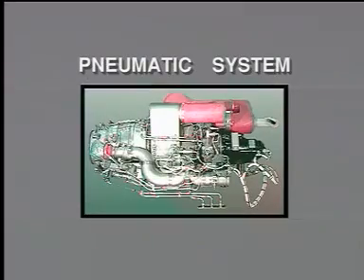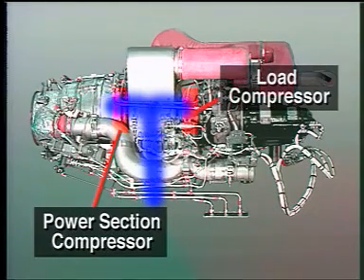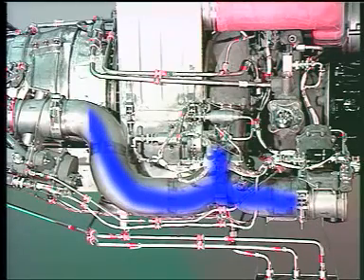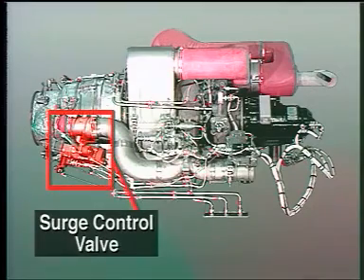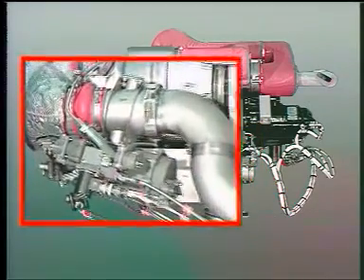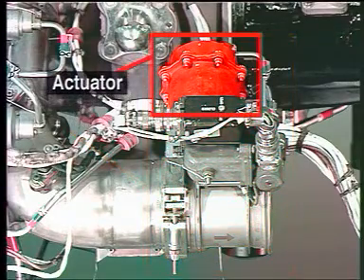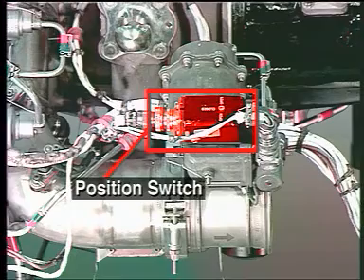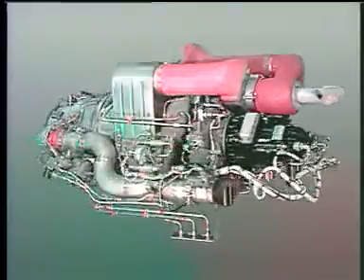APU pneumatic system.MPG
A320 FAMILY LEARNING